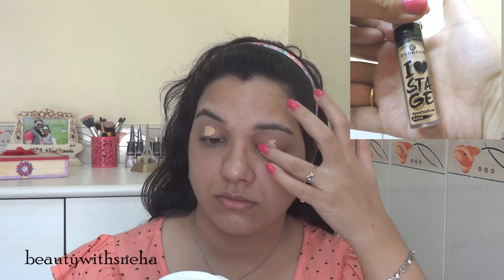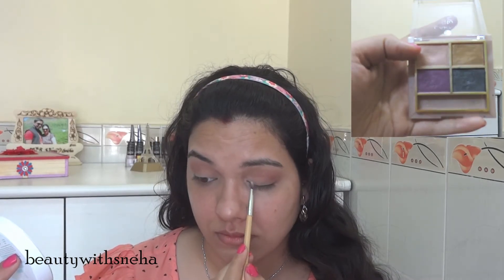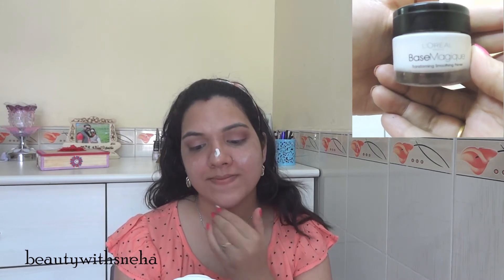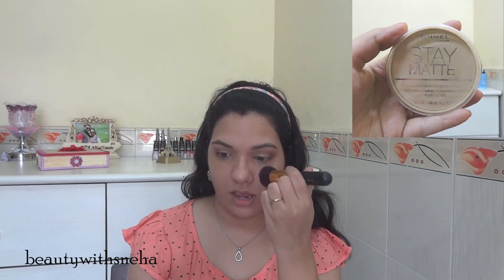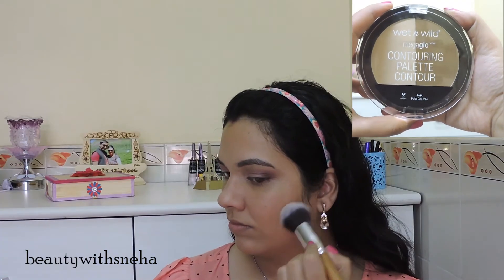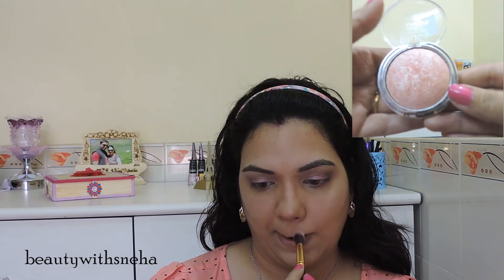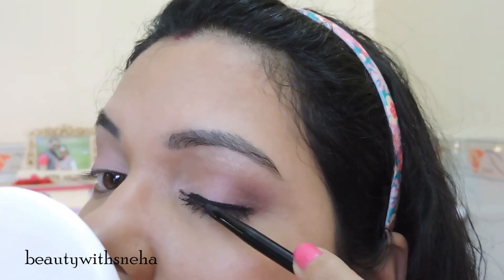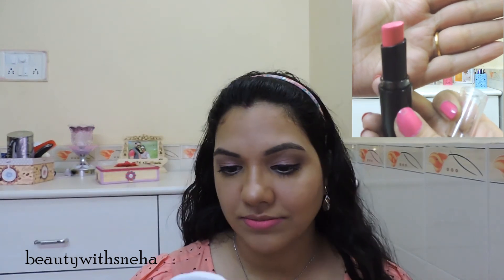Romantic Pink Valentines Day Makeup Tutorial | beautywithsneha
Products mentioned:
Essence Eyeshadow Primer
Studiowest Maaya Radiance Blush Plum Shine
Revlon Single Eyeshadow Plum
Lakme Eyeshadow Quartlet Silk Route
Miss Claire Single Eyeshdow 0122
Loreal Base Magique Primer
Colorbar BB Cream
Rimmel Stay Matte Powder
Maybelline Fashion Brow Pencil
Incolor Highlighter/blush
Diana of London Nude Eyeliner
Faces Glamon Mascara
Wet n wild Mega Last Lipstick Dont Blink Pink